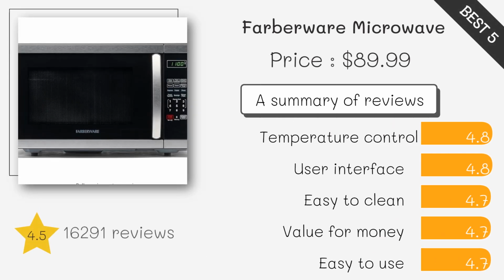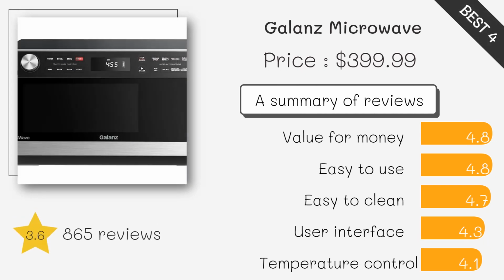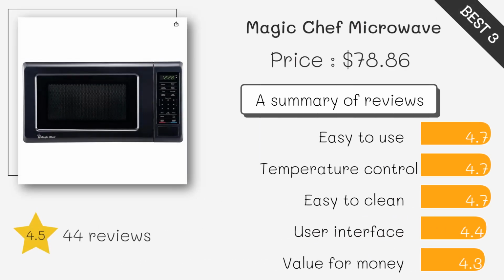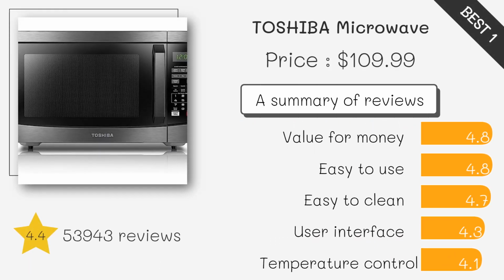Top 5 Microwaves for Efficient Cooking in 2024!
5. Farberware Microwave ($90)

4. Galanz Microwave ($400)

3. Magic Chef Microwave ($79)

2. Panasonic Microwave ($300)

1. TOSHIBA Microwave ($110)

- Rankings are based on user reviews and can be subjective.
- There may be price changes.

Microwave Microwaves Best Microwave#Best Microwaves